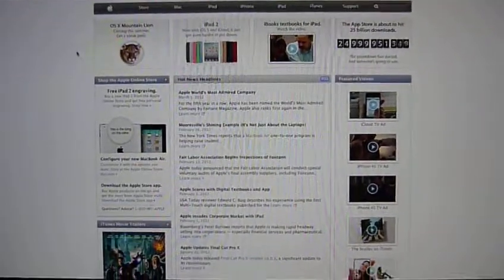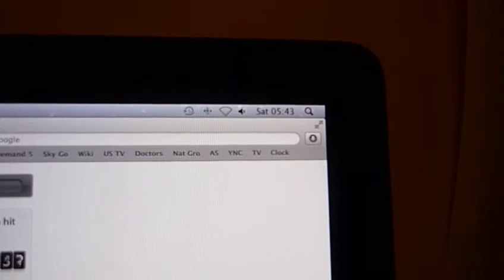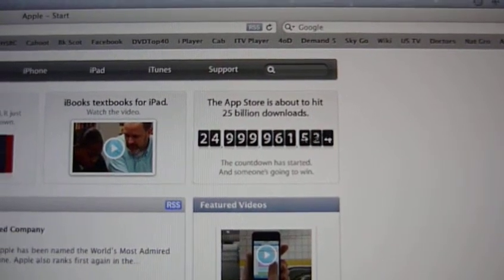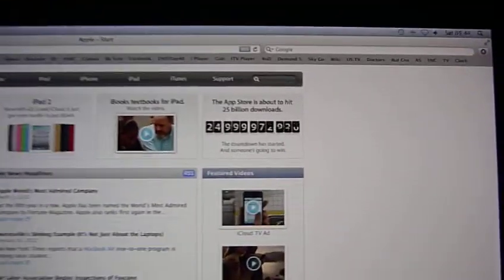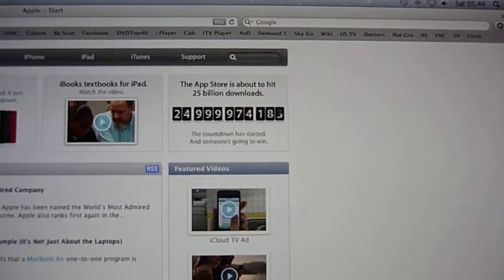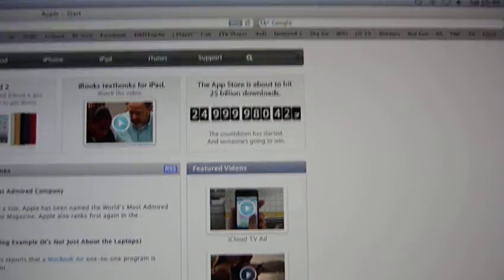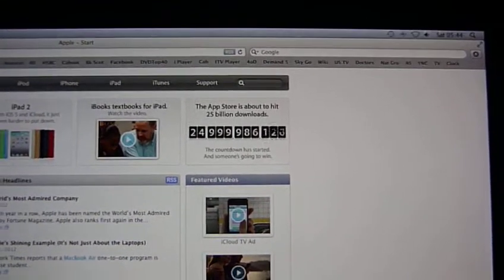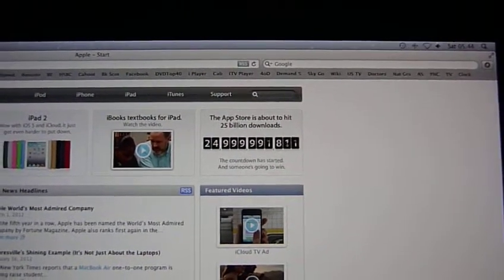Apple App Store Hits 25 Billion Downloads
Don't worry folks, if you missed it I stayed up all night and recorded it as mark of respect to all you tech geeks out there.